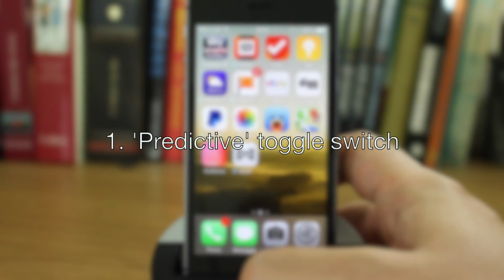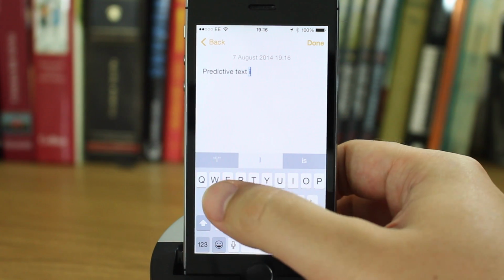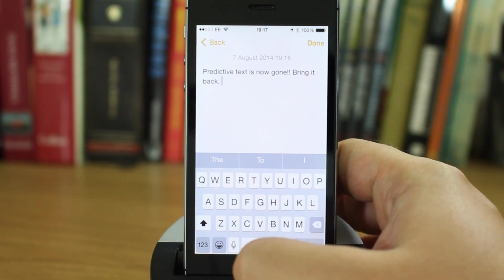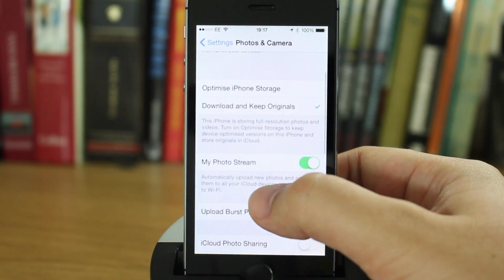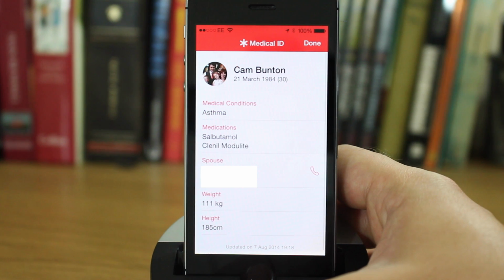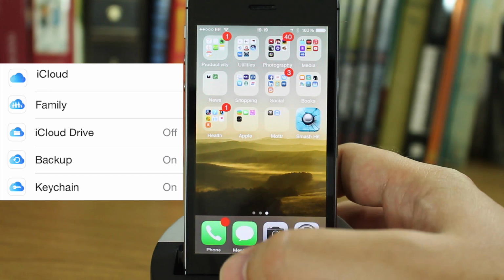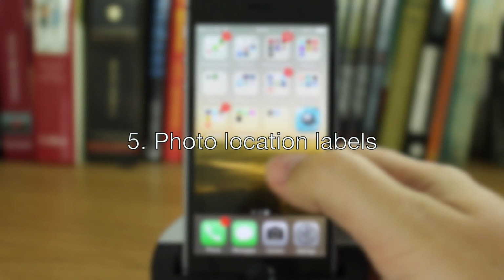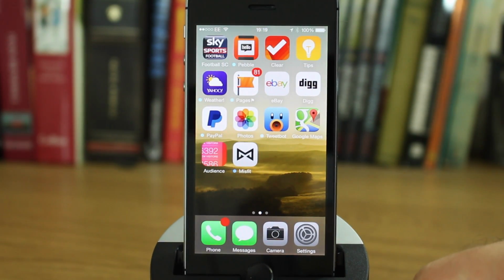iOS 8 beta 5 - Top 5 new additions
Check out Austin Evans' guide on how to get a great experience for little outlay

Cam goes over five of the changes noticed in the latest version of iOS 8 beta. It's the 5th iteration of the next generation OS and it comes with a few neat touches. Among them is a new toggle switch for predictive text, locations in photos, Medical ID on your Lock Screen and a couple more.

for all the latest cell phone news, reviews, and more.